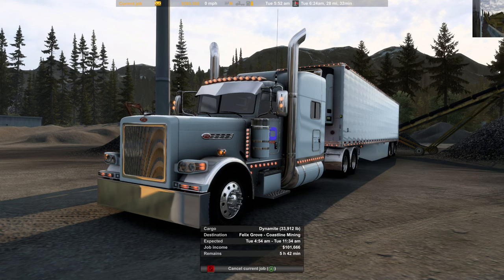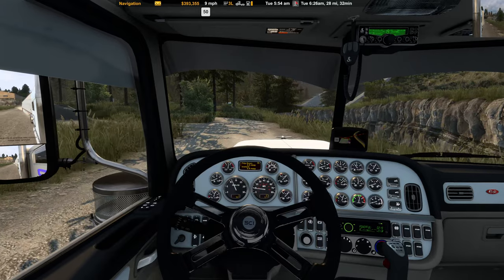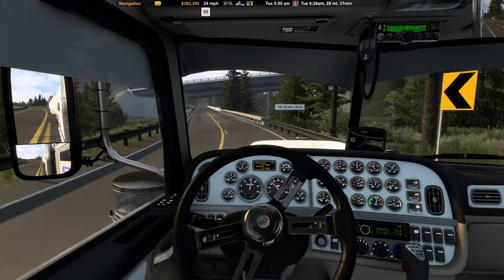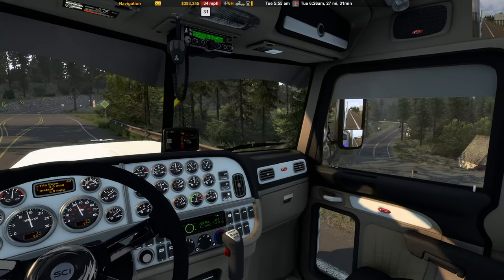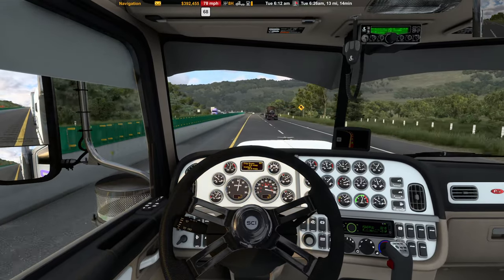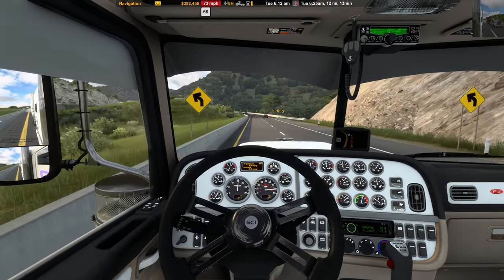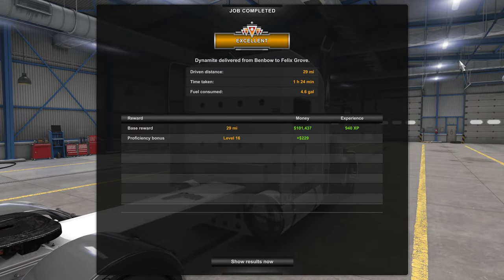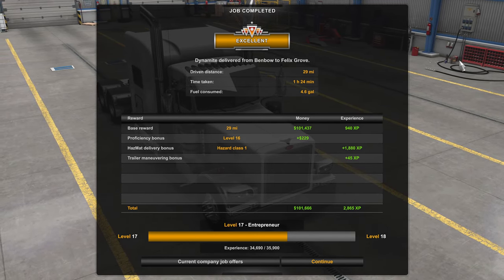ATS | 389 Glider | Esterlon | PNG